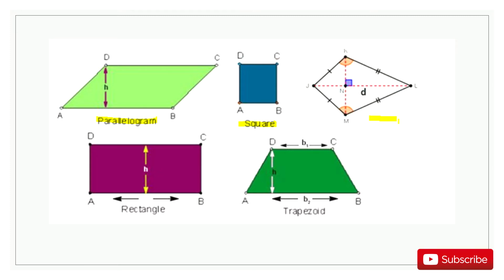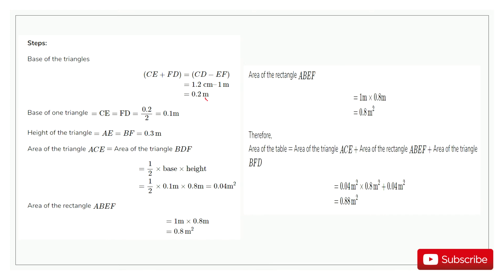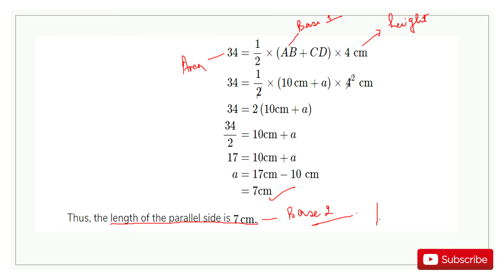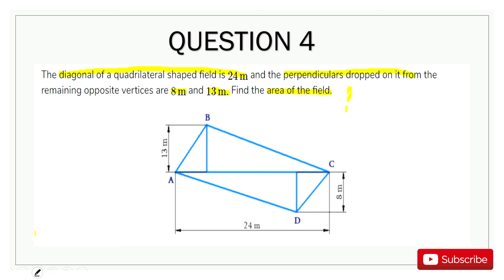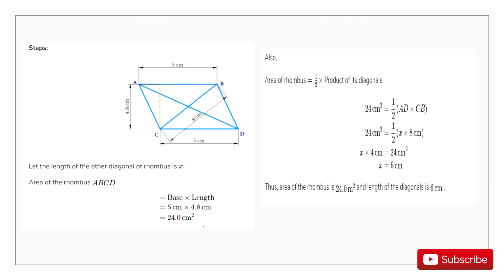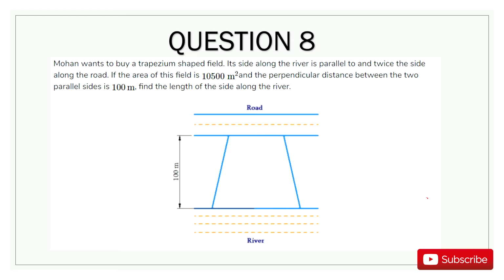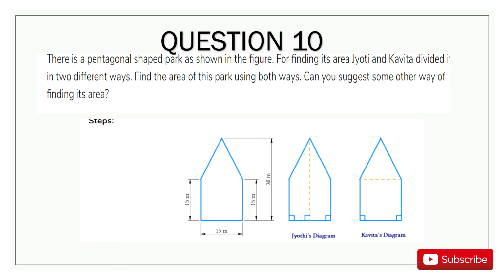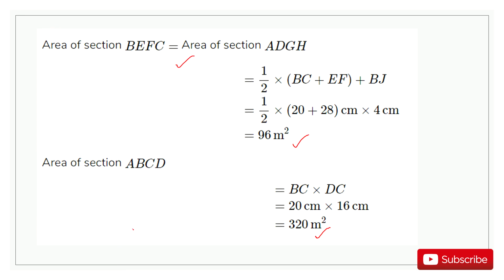Questions on Special Quadrilaterals| NCERT Math